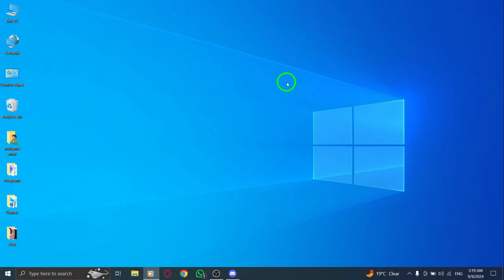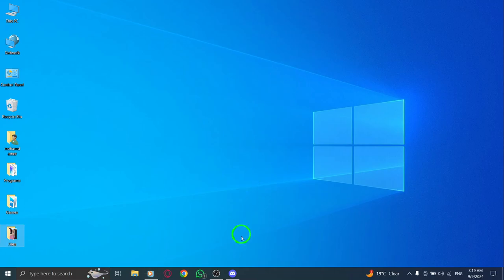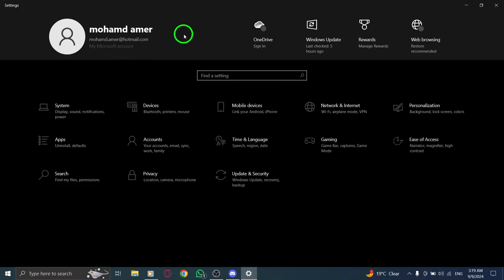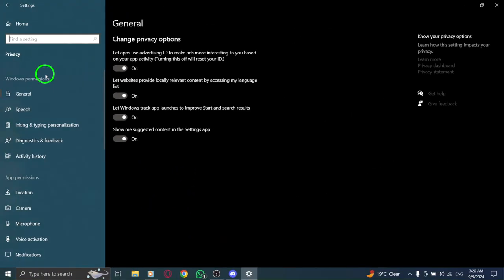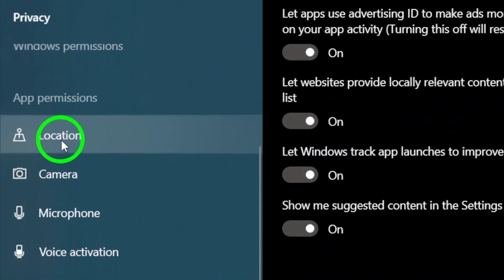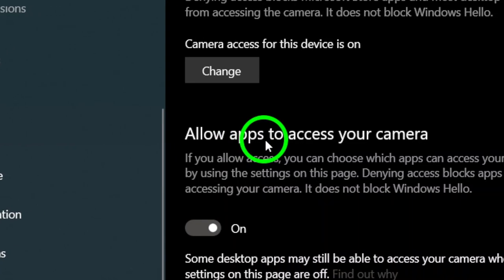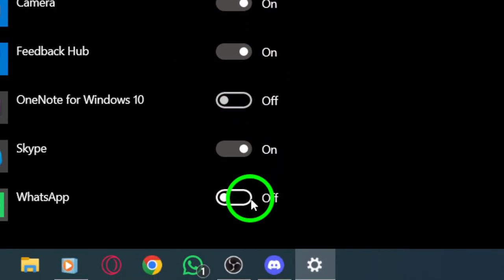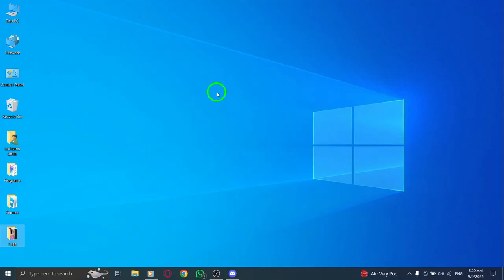How to Allow Discord App To Access your Camera On PC (New Update)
Learn how to allow the Discord app to access your camera on PC with the latest update. This quick and easy guide will help you ensure that your camera settings are properly configured for a seamless Discord experience. Follow the simple steps below to get started:

1. Press Windows, open Settings.
2. Click on Privacy & security.
3. Click on Camera.
4. Enable the app.

By following these straightforward instructions, you can enjoy video calls and streaming on Discord without any fuss.

Chapters:
00:00 Intro
00:12 Soultion
01:05 Outro